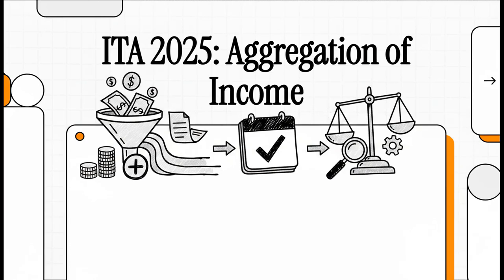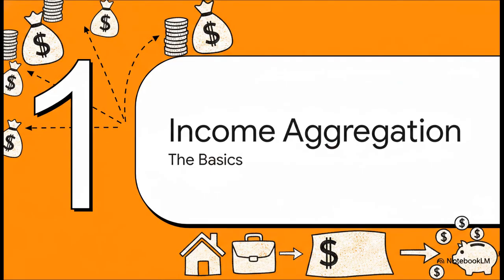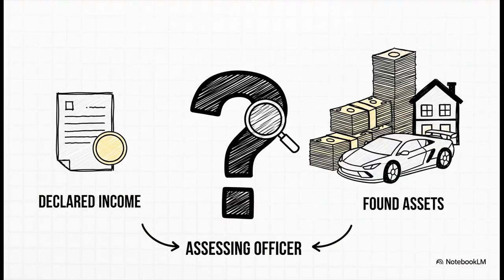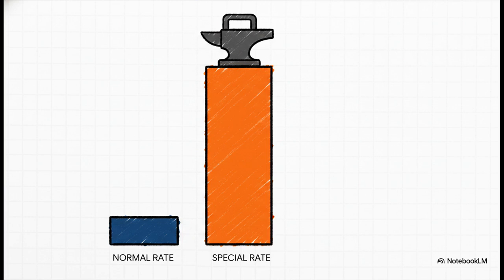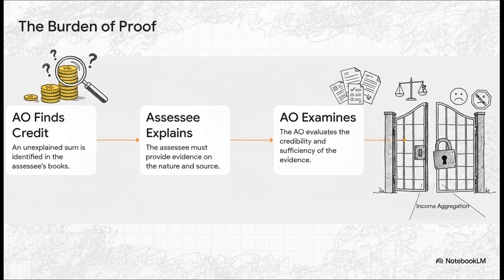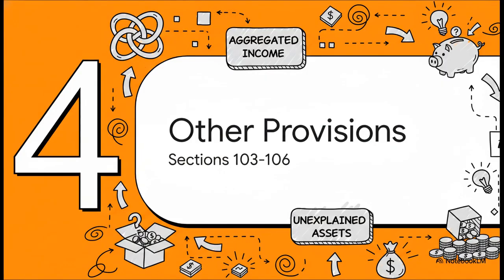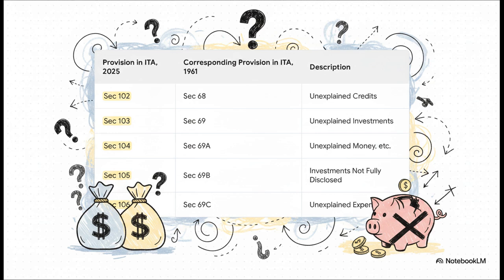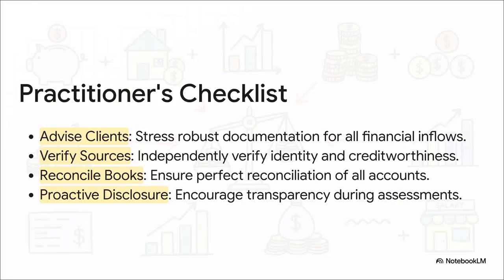INCOME TAX ACT 2025 | CHAPTER VI-AGGREGATION OF INCOME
In this video, we explain "CHAPTER VI-AGGREGATION OF INCOME" under the Income Tax Act 2025 in a simple and practical manner.

This educational video is useful for:
• Chartered Accountants
• CA Students
• Tax Professionals
• Accountants
• Business Owners

Topics covered in this video:
• Practical example
• Compliance requirements